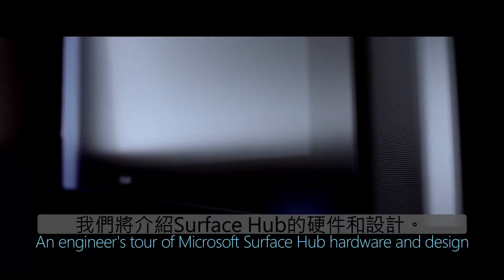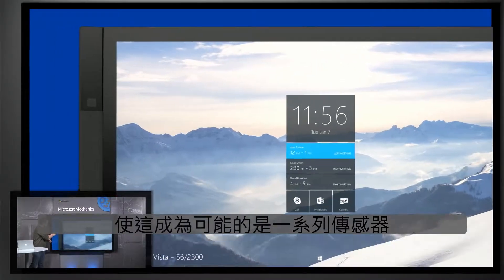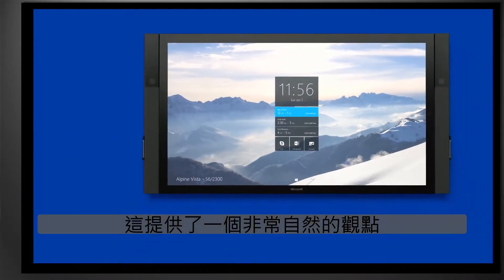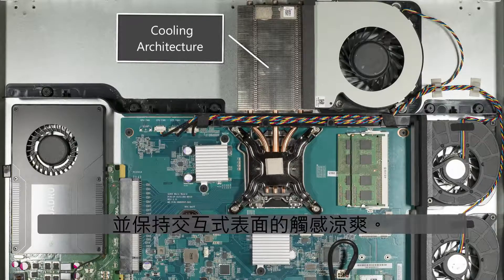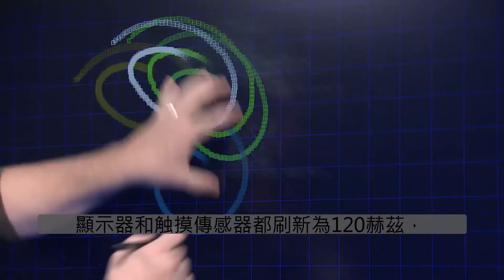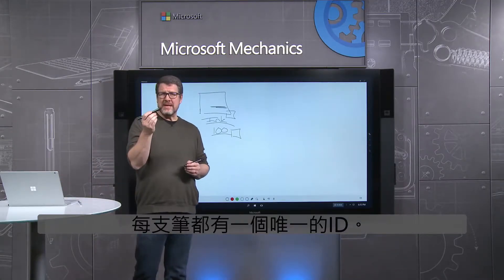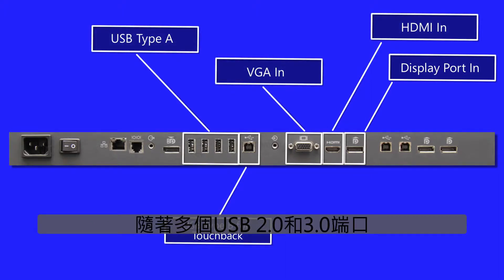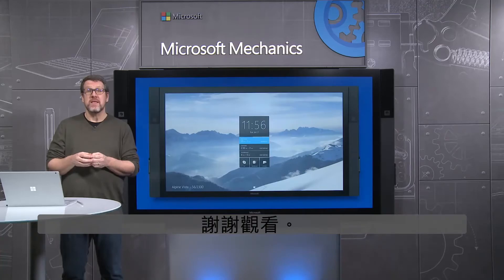Microsoft Surface Hub - Surface互動式白板 硬體解析 (中文翻譯)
Microsoft Surface Hub - Surface家族的互動式白板，雖然本質說白了 其實就是一台超大的一體電腦機，但真正的細節又為何呢?

本影片原出處：Microsoft Mechanics
An engineer's tour of the hardware and design of Microsoft Surface Hub